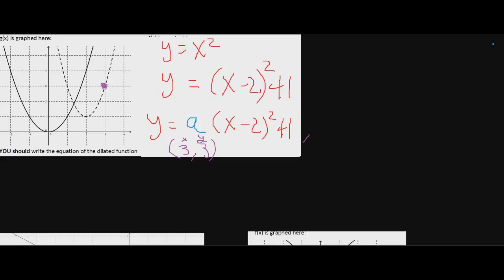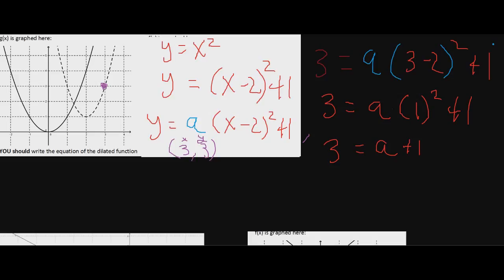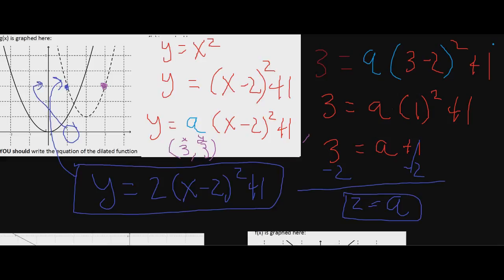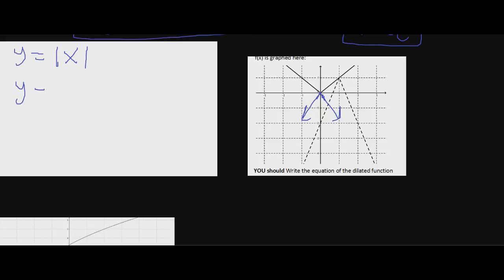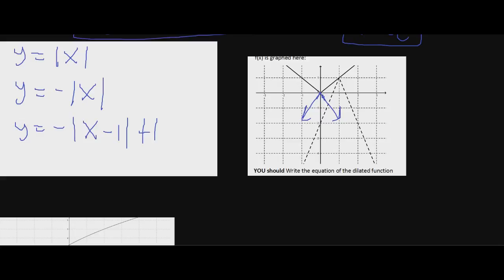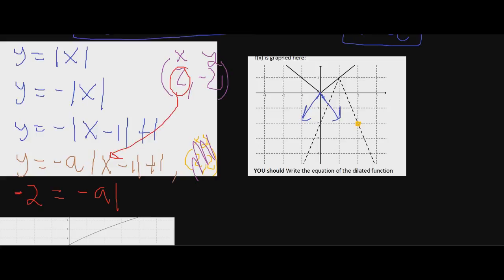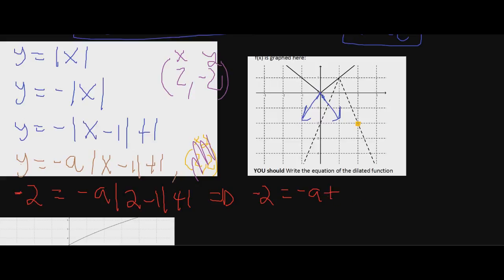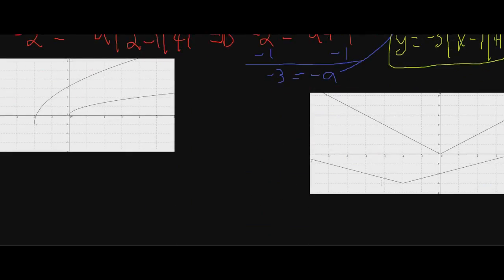Finding Dilation Variable with translations and reflections part 2